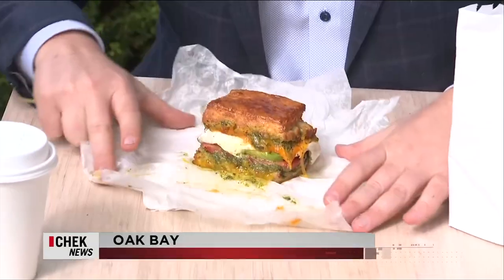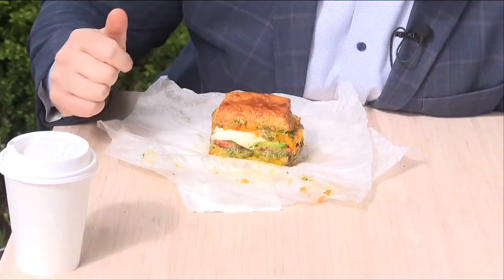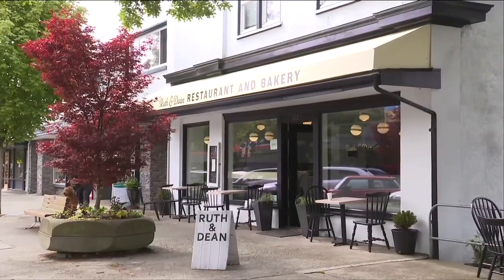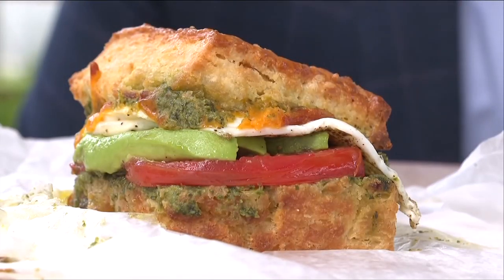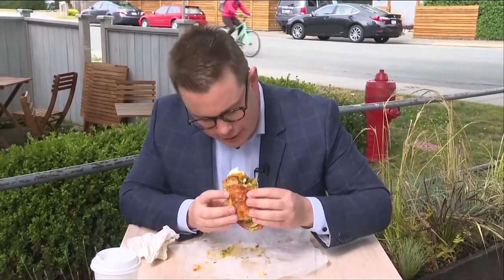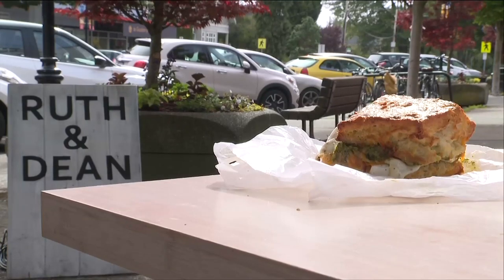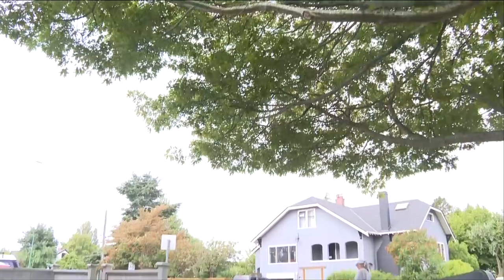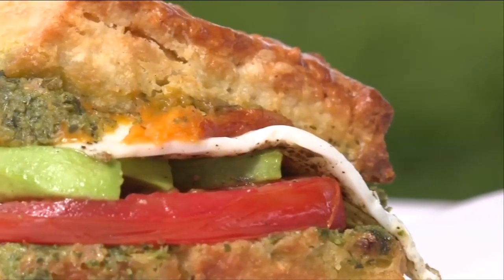Order Up: Ruth And Dean | CHEK News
It's been called the best breakfast sandwich in Victoria, which is quite the title in a city often dubbed "Canada's brunch capital".

This week, we ventured to Estevan Village to try Ruth and Dean's breakfast sandwich. According to the owners of the restaurant and bakery, the sandwich has been a staple on the menu for six years and its ingredients haven't changed since the first one was cooked up.

It comes with a medium-hard fried egg and cheddar cheese. The unique twist is the chimichurri sauce and the buttery biscuit it's served in.

Try one for yourself at Ruth and Dean located  at 2509 Estevan Avenue in Oak Bay.